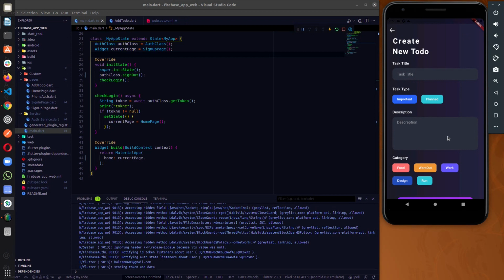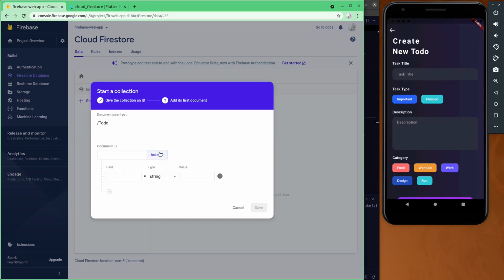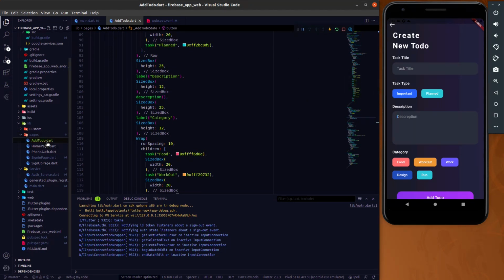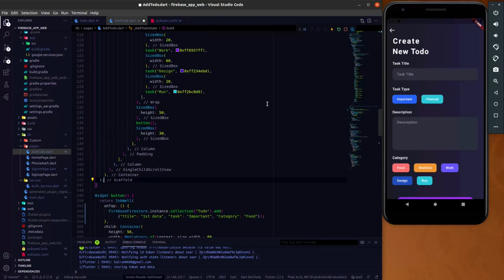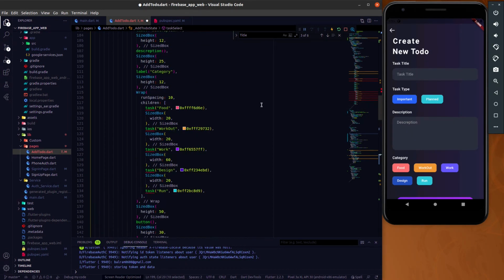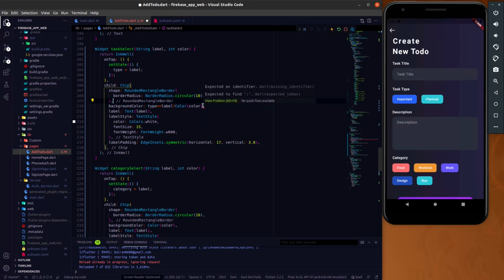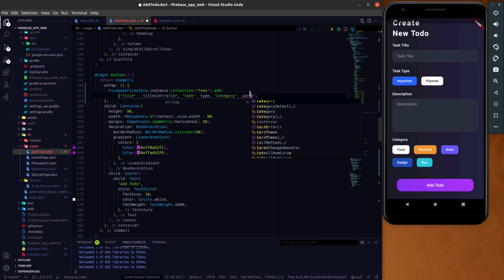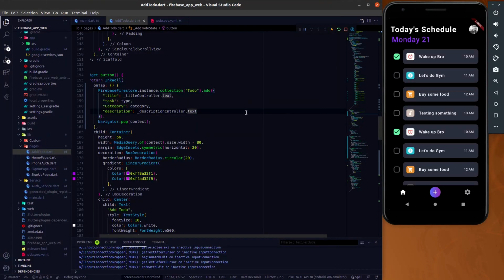Flutter - Let's Perform CRUD operation on Cloud Firestore-1 (Create) || Firstore || #10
In this video we are going to post the data to cloud firestore ( Flutter with Firebase),